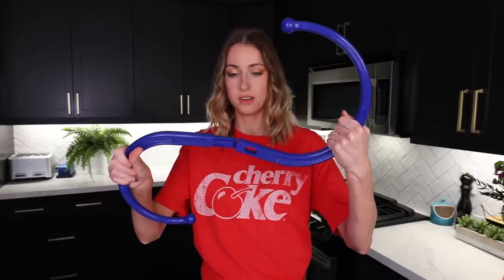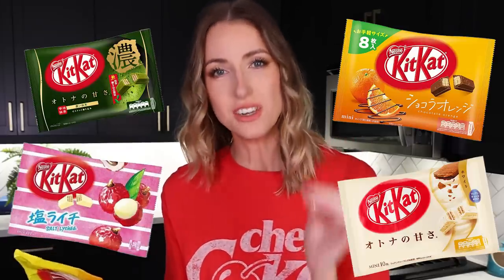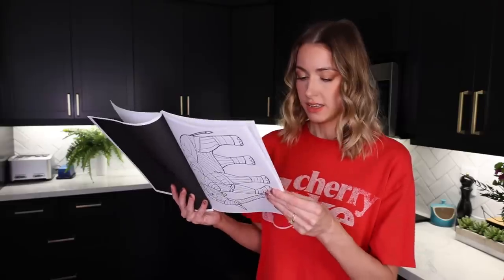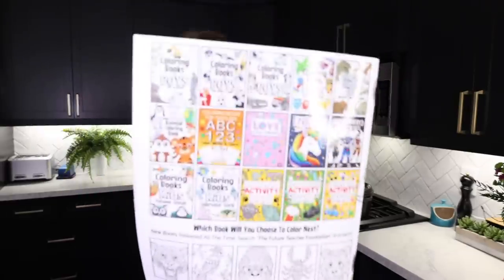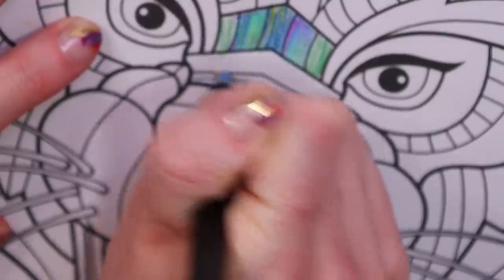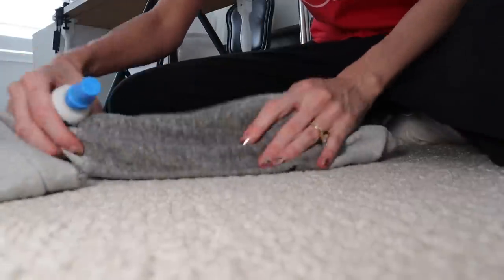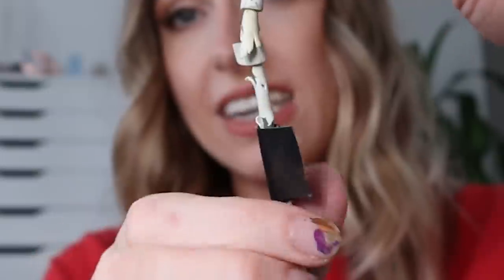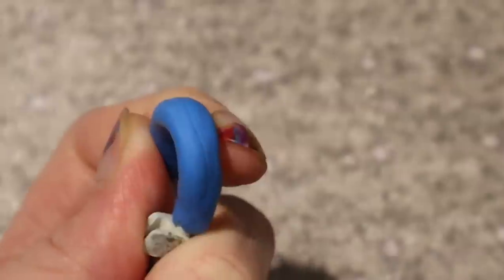I Bought AMAZON'S "MOST WISHED FOR" Products: what's ACTUALLY worth buying??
PRODUCTS MENTIONED

Back Massager
Tie Dye Pencils
Liquid Death Water
Cheesecake Kit Kats
Moldable Glue
Stain Remover
Coloring Book

Looking for Chris's T-shirts? (he buys the "tri-blend" option, it's suuuuper soft)

Our MUST HAVES on Amazon